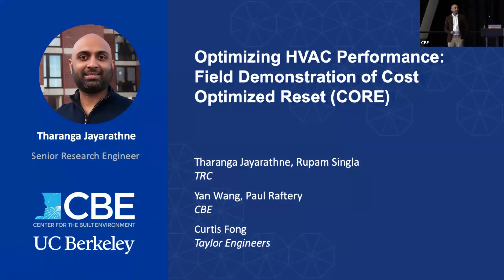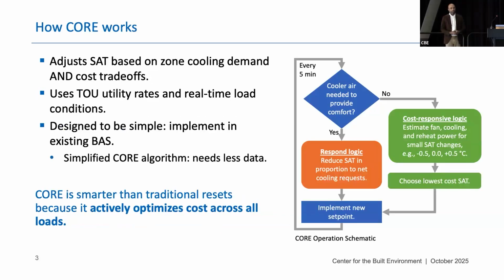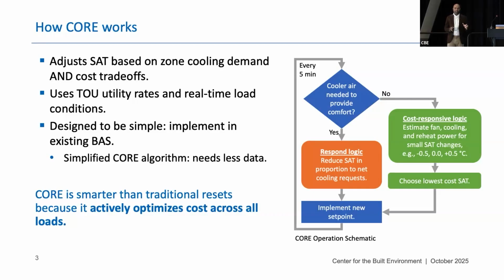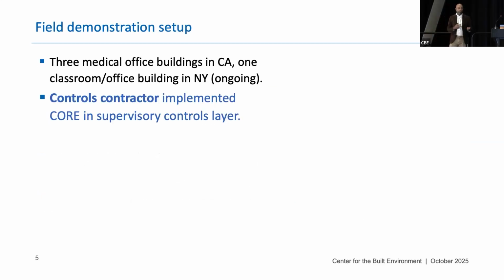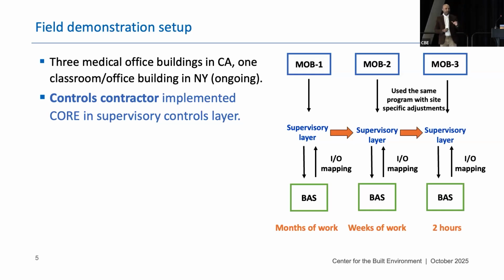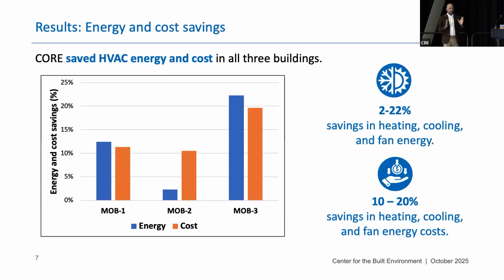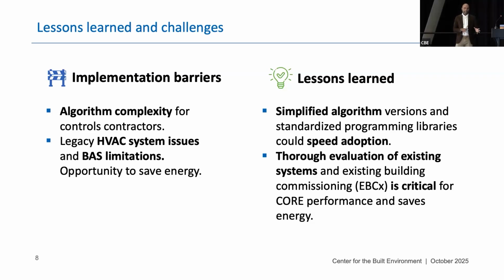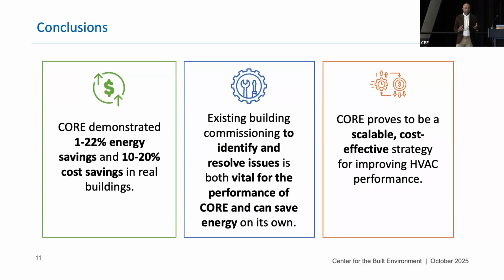Optimizing HVAC Performance: Field Demonstration of Cost Optimized Reset (CORE)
Tharanga Jayarathne, Senior Research Engineer at TRC, provided preliminary findings on a SAT reset strategy in VAV systems, focusing on energy and cost savings, challenges, and recommendations for deployment. This presentation was recorded at the CBE Industry Advisory Board Meeting in October 2025. Information about this work is at: